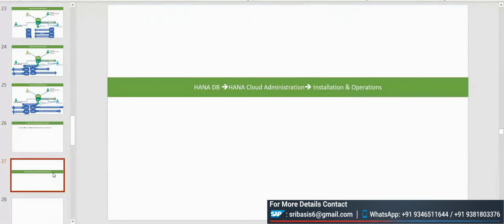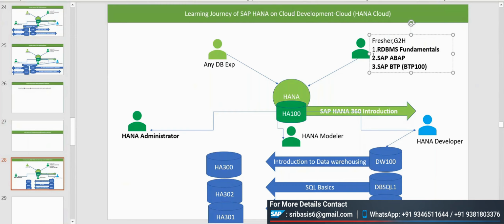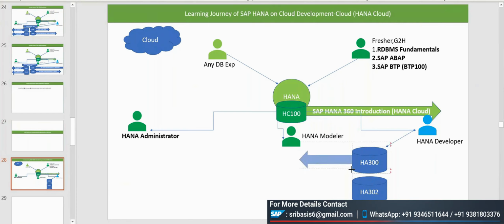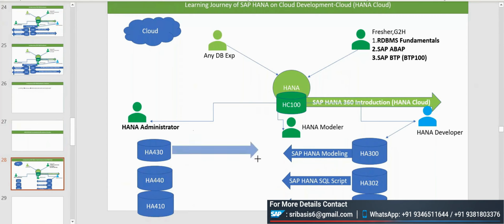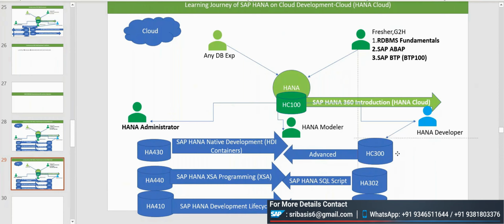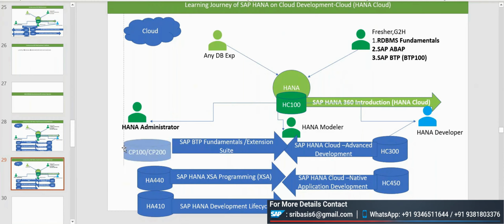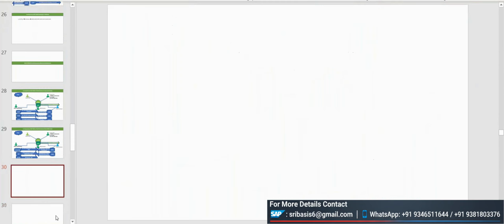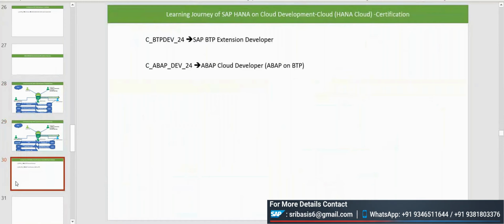SAP HANA Cloud Development & Modeling | Beginner to Certified Developer Learning Roadmap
SAP HANA Cloud Development & Data Modeling | Beginner to Certified Developer Learning Roadmap

Master SAP HANA Cloud Development and Data Modeling with this complete beginner-to-certified developer learning roadmap. This video explains the end-to-end SAP HANA Cloud development journey, covering SQL, data modeling, SAP BTP, CAP framework, and certification readiness, aligned with real-world SAP cloud project requirements.

Course-Wise Learning Journey Explained
HC300 – SAP HANA Cloud Modeling & Development Foundations

SAP HANA Cloud architecture for developers

SQL & SQLScript fundamentals

Core data modeling concepts (tables, views, calculation views)

Development tools and best practices

Ideal starting point for beginners

HC450 – Advanced SAP HANA Cloud Development & Modeling

Advanced SQLScript and performance optimization

Complex calculation views and analytical modeling

Data provisioning and integration techniques

Security considerations in HANA Cloud development

Real-world modeling and optimization scenarios

CP100 – SAP BTP Core Development Fundamentals

Introduction to SAP Business Technology Platform (BTP)

Cloud concepts, services, and architecture

Development tools and deployment models

Cloud Foundry and Kyma runtime overview

CP200 – SAP BTP Application Development

Application development on SAP BTP

Integration of SAP HANA Cloud with SAP applications

Authentication, authorization, and connectivity

End-to-end cloud application lifecycle

CAP – SAP Cloud Application Programming Model

Enterprise-grade cloud application development using CAP

CDS-based data modeling and service development

API creation and service exposure

Integration with SAP HANA Cloud database

Best practices for scalable, cloud-native applications

BTP150 – SAP BTP Architecture & Development Best Practices

SAP BTP architecture and extensibility strategy

Secure, scalable, and compliant application design

Development governance and lifecycle management

Enterprise-ready cloud deployment practices

Certification Alignment & Exam Preparation

This learning roadmap aligns with the following SAP Developer Certifications:

C_ABAP_DEV_24 – SAP Certified Associate: ABAP Cloud Developer

ABAP development on SAP BTP

Cloud-ready ABAP concepts

Integration with SAP HANA Cloud

Extension development using ABAP RESTful Programming Model (RAP)

C_BTPDEV_24 – SAP Certified Associate: SAP BTP Developer

SAP BTP services and architecture

Cloud application development and integration

Security, connectivity, and lifecycle management

CAP and HANA Cloud–based application scenarios

Complete learning roadmap from beginner to certified SAP HANA Cloud developer

Data modeling and SQL development best practices

SAP BTP and CAP-based cloud development skills

How HC300, HC450, CP100, CP200, CAP, and BTP150 fit together

Certification-focused preparation and real-project readiness

Aspiring SAP HANA Cloud Developers & Modelers

SAP ABAP / BASIS professionals transitioning to cloud development

Professionals preparing for C_ABAP_DEV_24 or C_BTPDEV_24 certification

Anyone building a long-term career in SAP cloud development

📞 Training & Certification Support